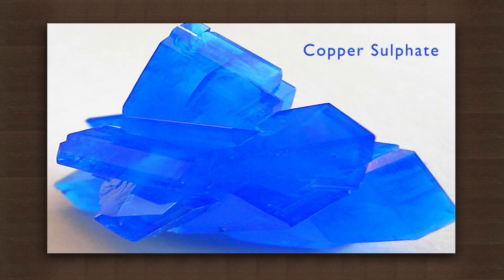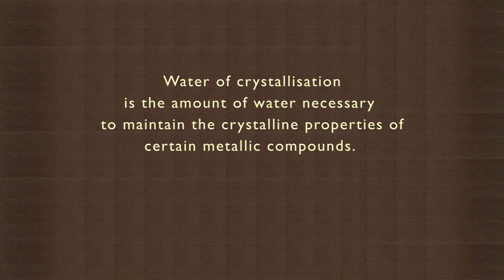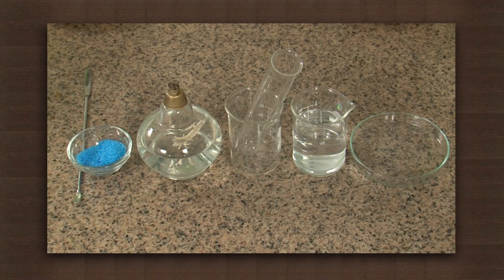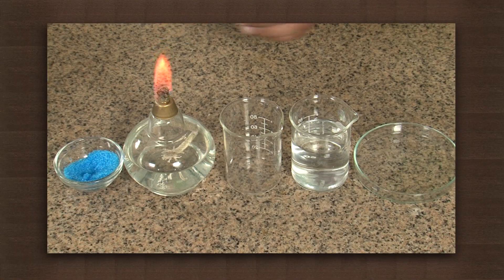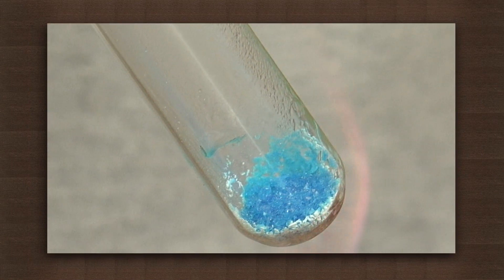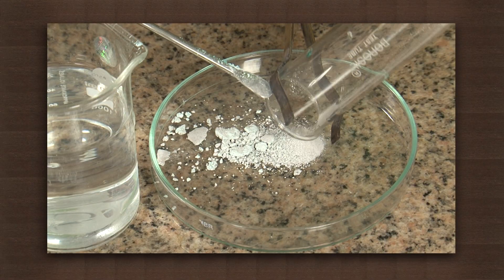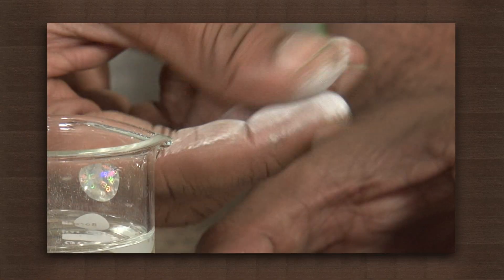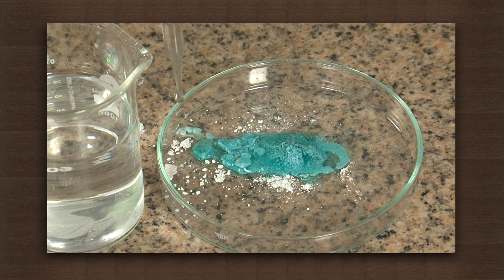Water of crystallization and copper sulphate | Chemistry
The beautiful shapes and colours of some crystals are formed due to the water of crystallization. These crystals require water to maintain their crystalline properties. So let's see what happens when you remove the water of crystallization from crystals by heating it. Take some copper sulphate in a test tube and heat it. you see that it loses water and turns into a white powdery substance termed anhydrous copper sulphate. When we add water to this powder it immediately regains it blue colour and crystalline shape. As a result of this property, chemicals like copper sulphate are known as hydrous substances or hydrates.

*** Warning: Be careful in handling copper sulphate as it is irritating to the eyes and skin, and also can be harmful if swallowed. ***